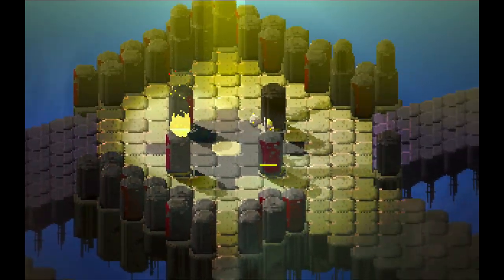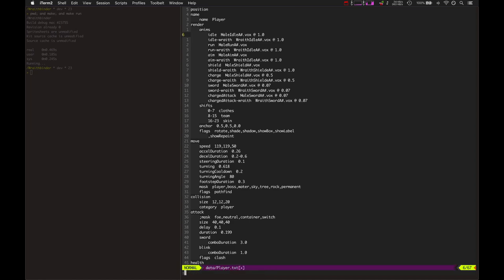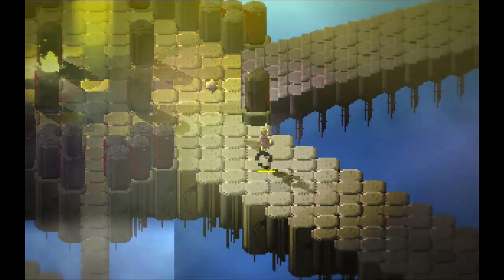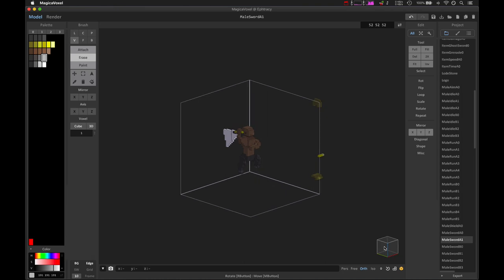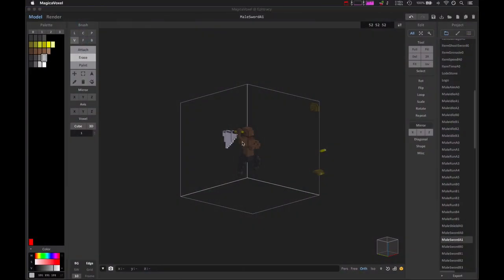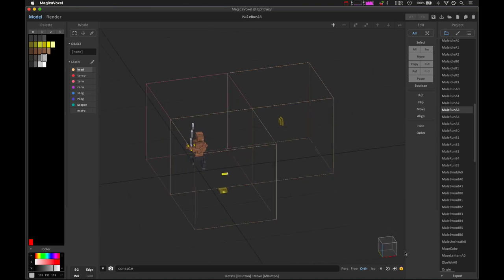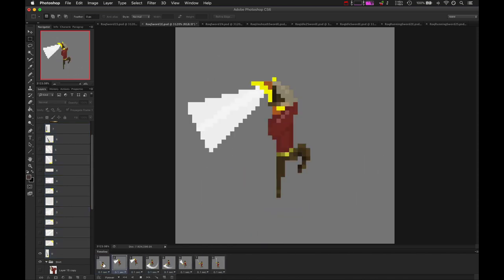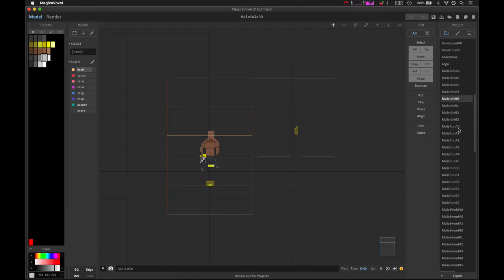Wraithbinder Dev Ep100 - Stance Voxel Animation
Developing the multiplayer Songbringer spinoff game Wraithbinder. Today: creating a voxel animation for stance number one.